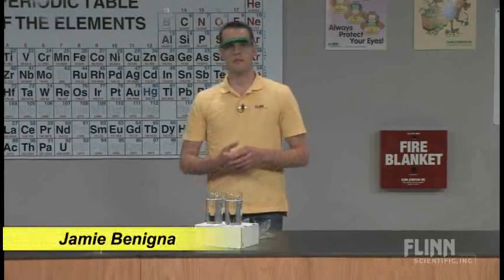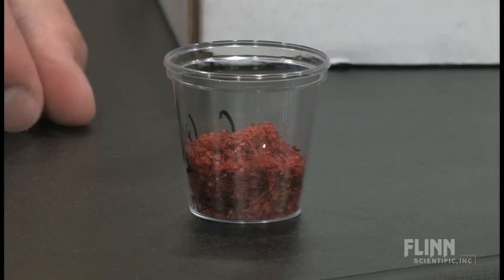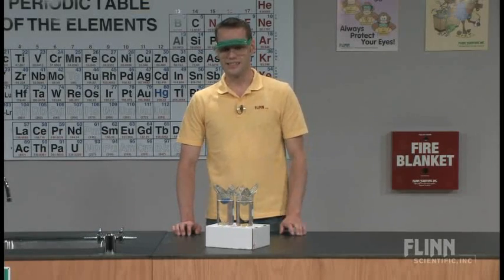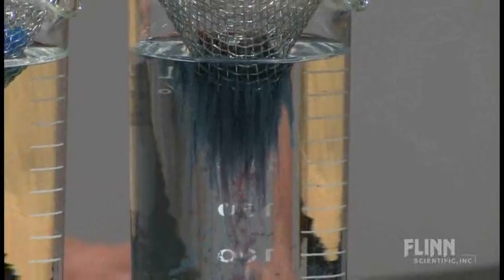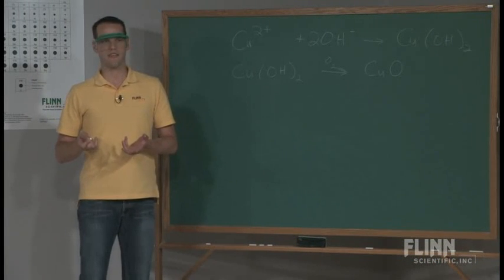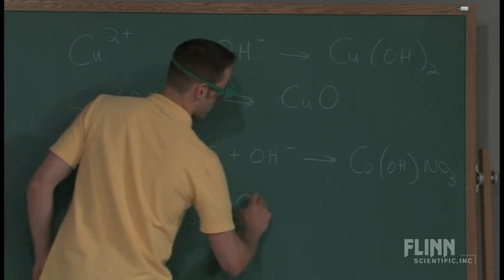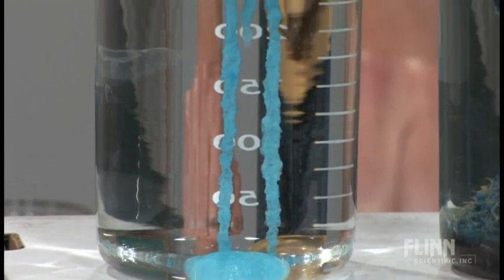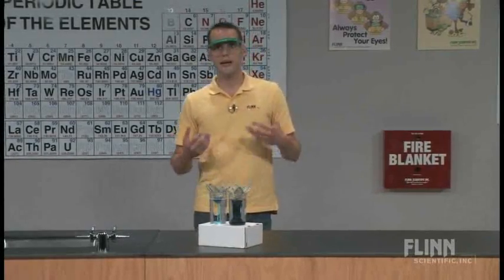Colorful Stalactites and Stalagmites | FlinnScientific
Diffusion of transition metal ions from solid-state into sodium hydroxide solution leads to interesting crystal growth patterns.

Colorful Stalactites and Stalagmites | FlinnScientific#stalagmites#stalactites#FlinnScientific